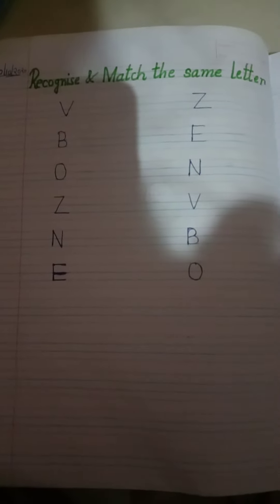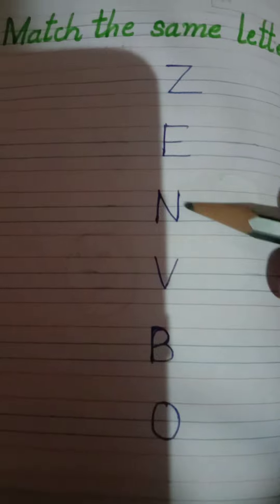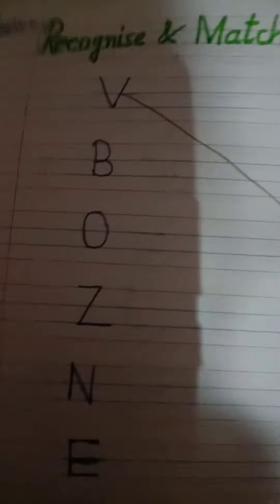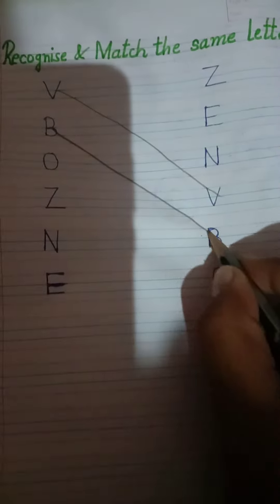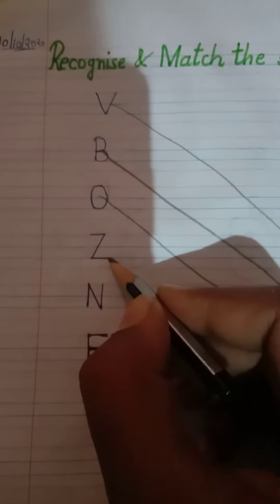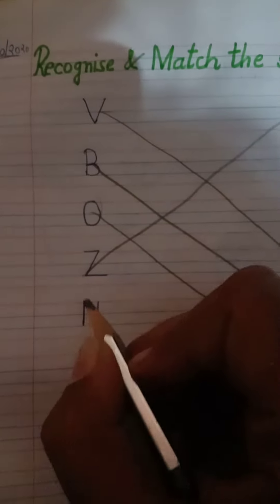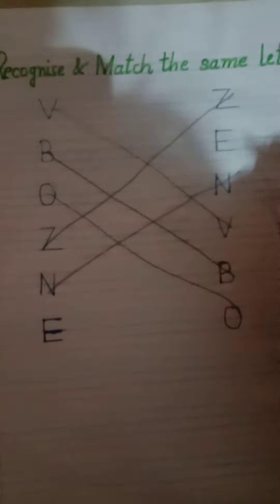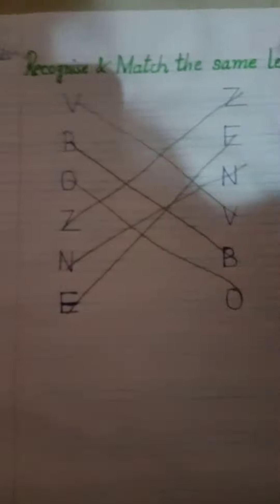match the same letters